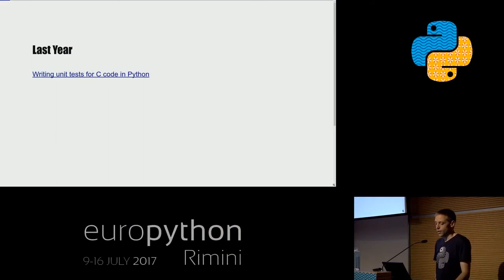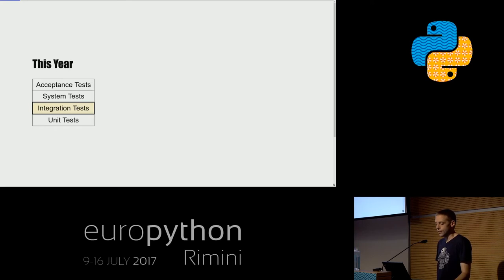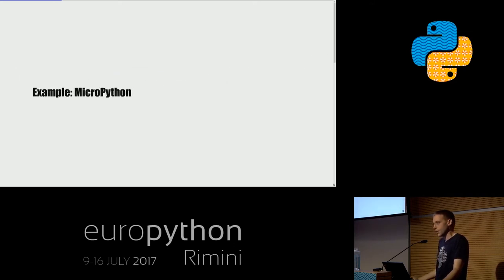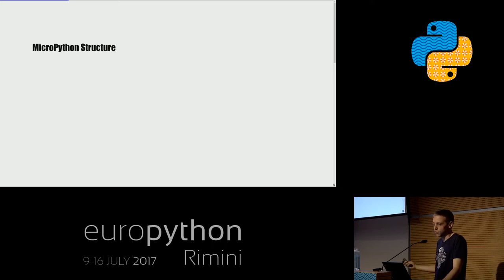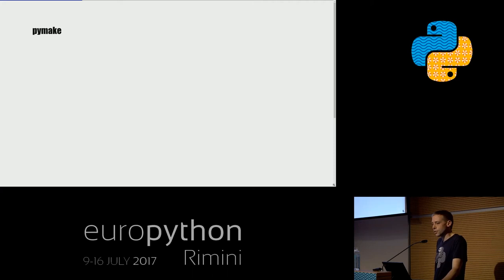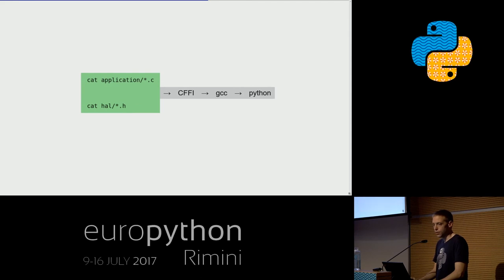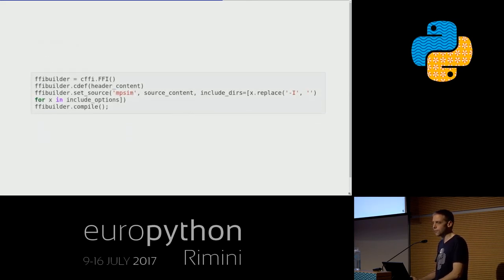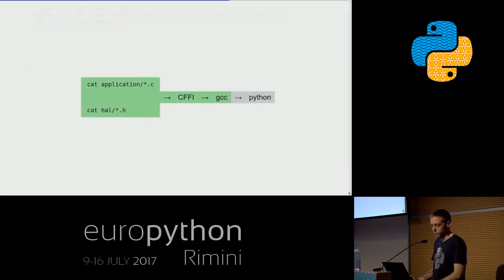Alexander Steffen - Testing microcontroller firmware with Python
"Testing microcontroller firmware with Python
[EuroPython 2017 - Talk - 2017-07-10 - Arengo]
[Rimini, Italy]

Last year's talk showed you how to use CFFI to write unit tests for C code in Python. This year we will take the concept one step further and create integration tests covering (almost) the whole firmware of a microcontroller, again leveraging the power of CFFI.

But instead of running the firmware on the controller, it will be executed on the development machine (that is, a standard x86 architecture), allowing for much faster test execution, without requiring the target hardware. For this to work, all the hardware-dependent parts of the firmware code need to be replaced by Python code simulating the hardware functionality, so that all the firmware above this hardware abstraction layer can be executed unmodified.

In addition, this allows to use advanced security testing tools like AddressSanitizer and american fuzzy lop that would not be able to run directly on the microcontroller.